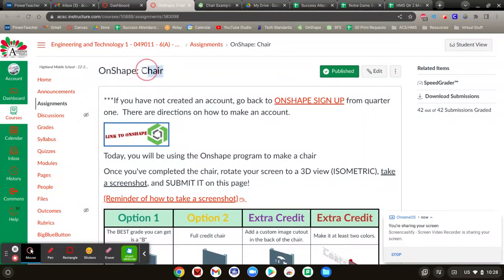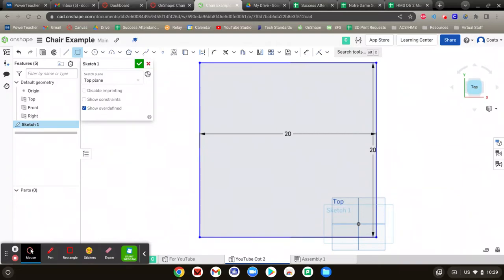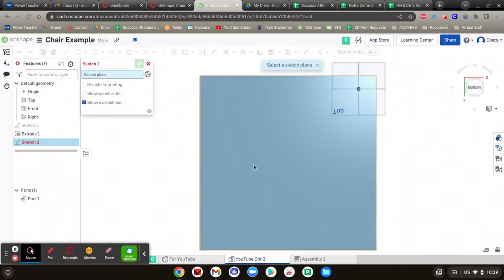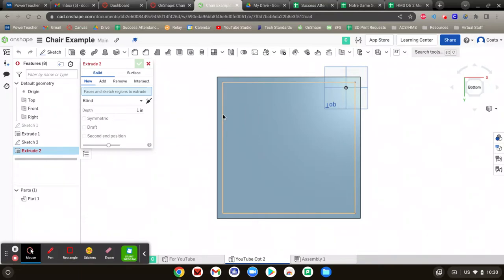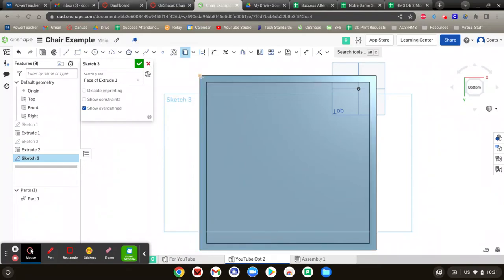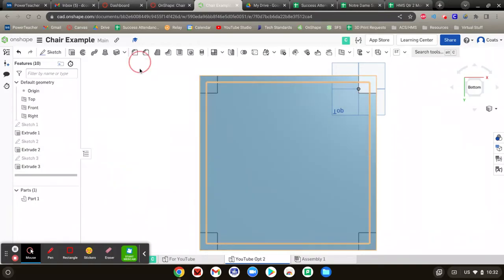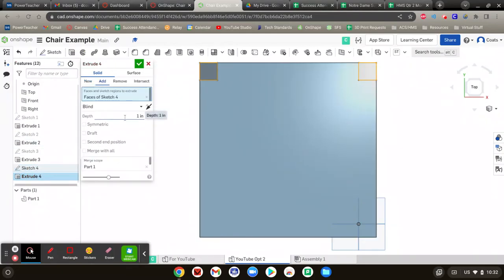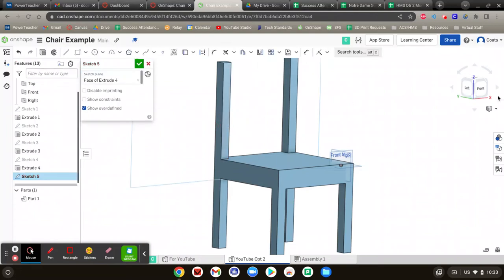OnShape: Intermediate Chair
This is a video intended for my students at school.  In this video they will make a very simple chair with only rectangles and extrudes.